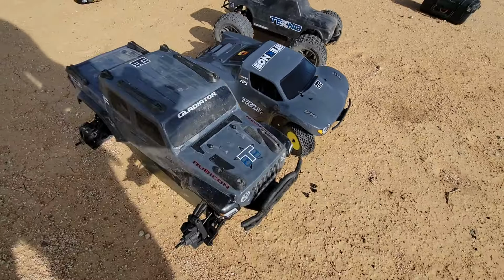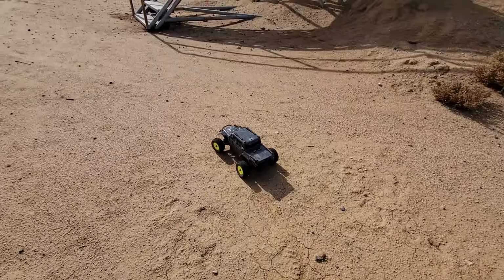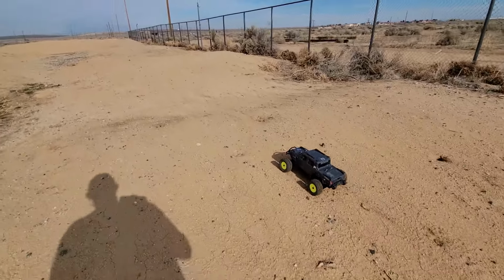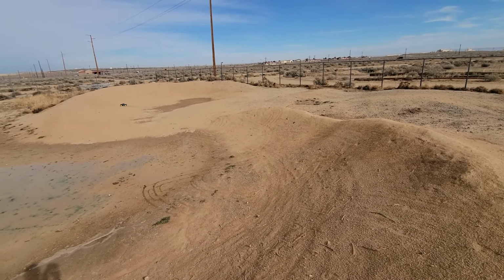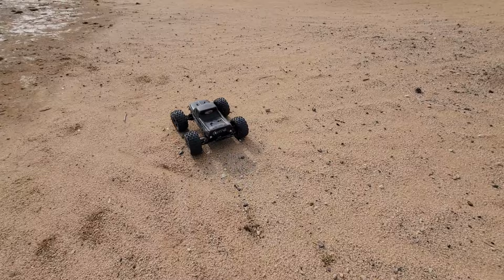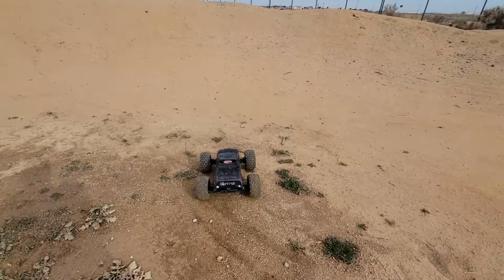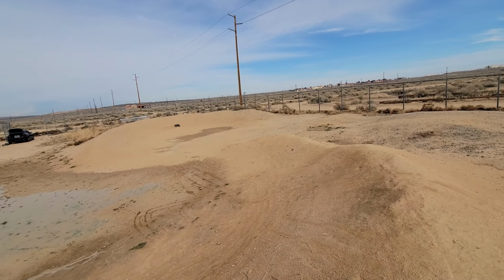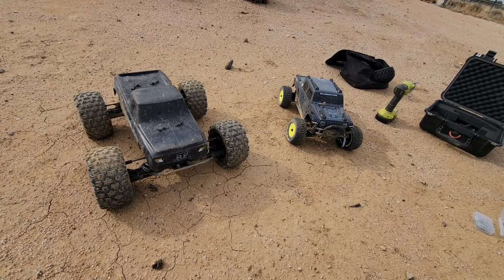Tekno MT410 2.0 and MT410 Track Bash!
MT410 2.0starts @3:01
MT410 starts @9:45